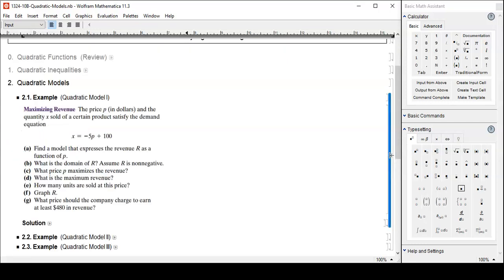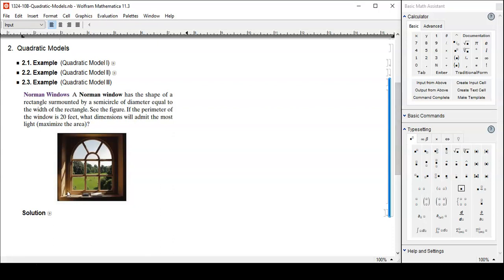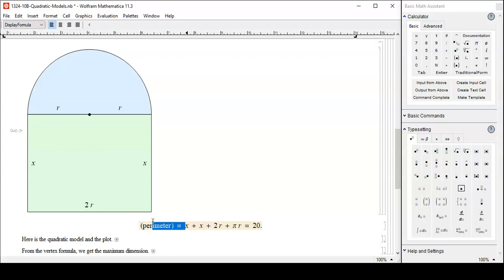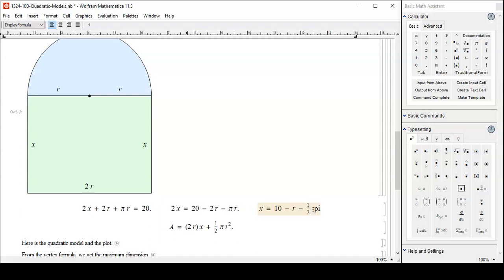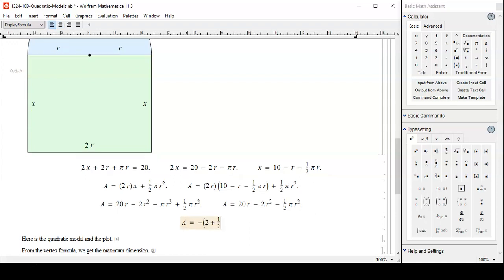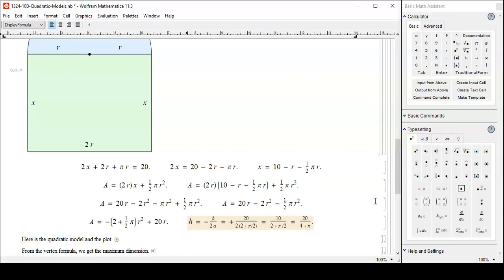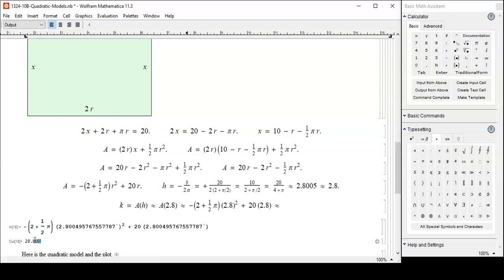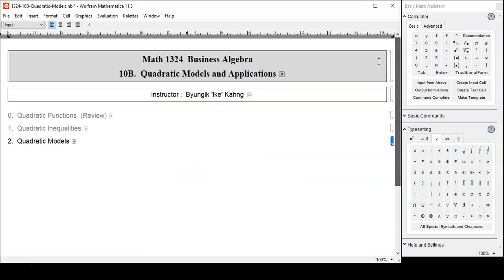1324-10-2C Quadratic Models 3 (optional)